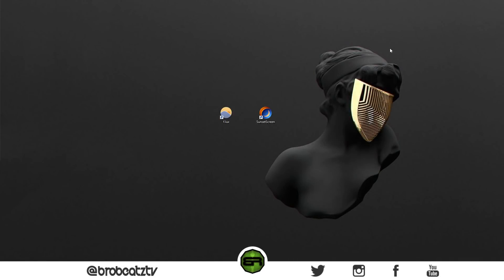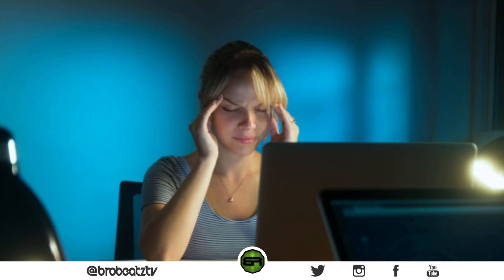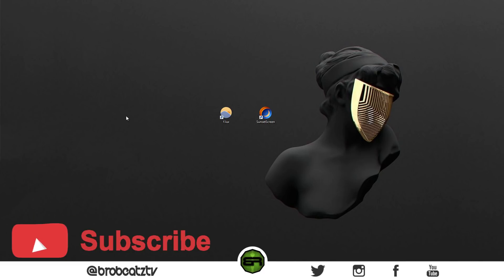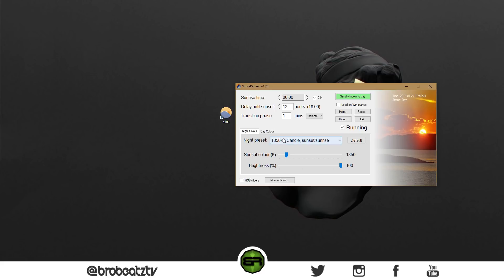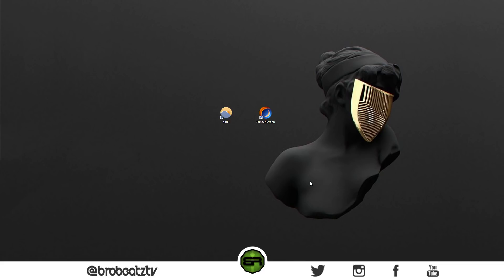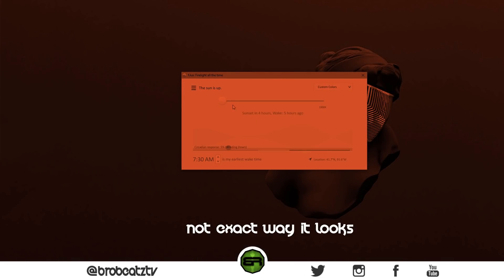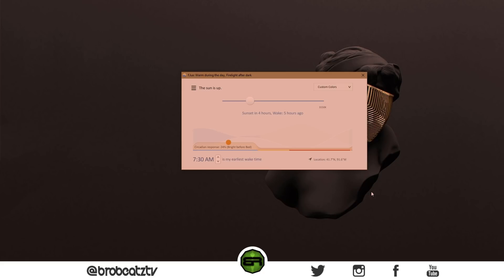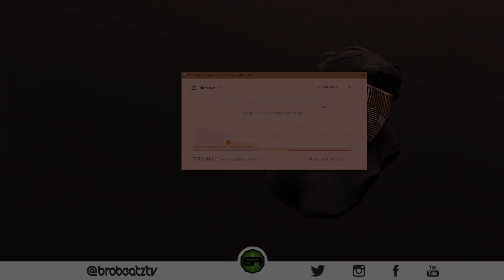How To Reduce Eye Strain And Headaches 👀😳 (Blue Light Filter) - NPLB 🧠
I appreciate all YOUR support! Sub Up! ⚡